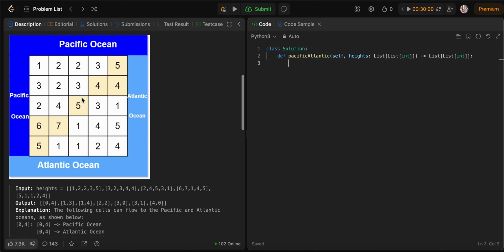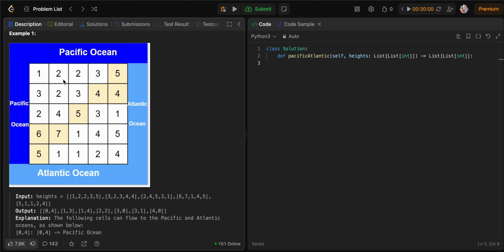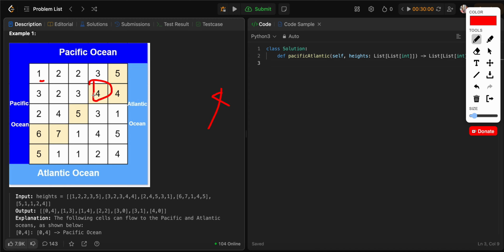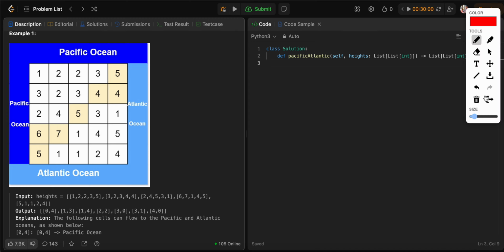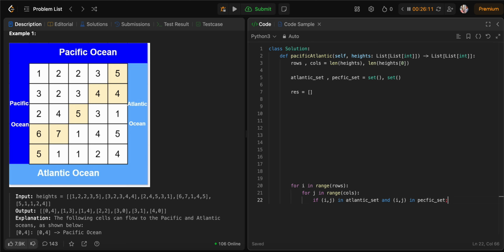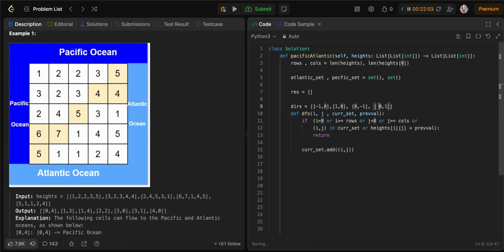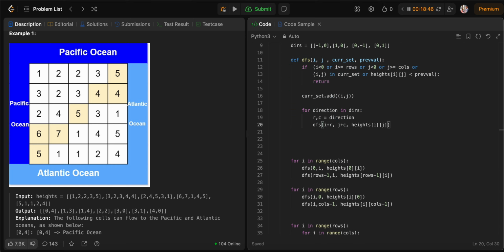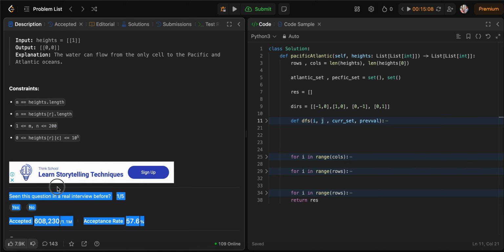417. Pacific Atlantic Water Flow